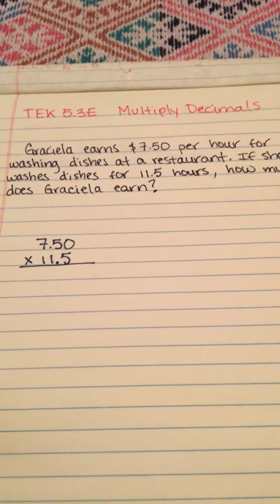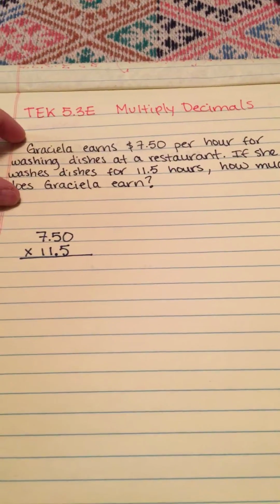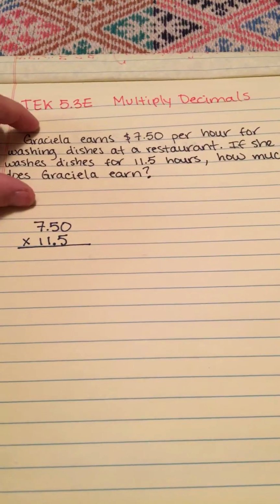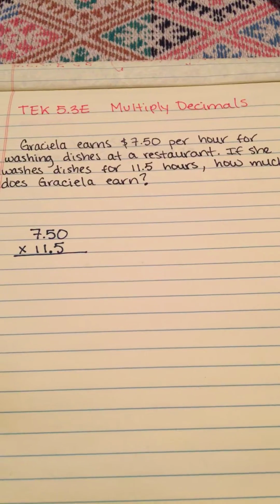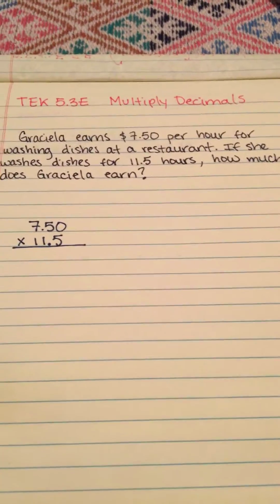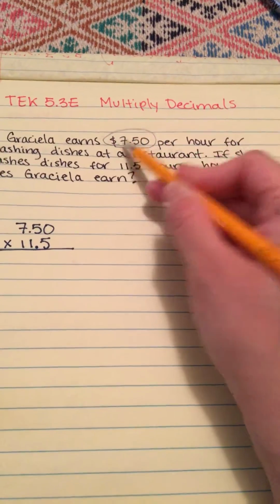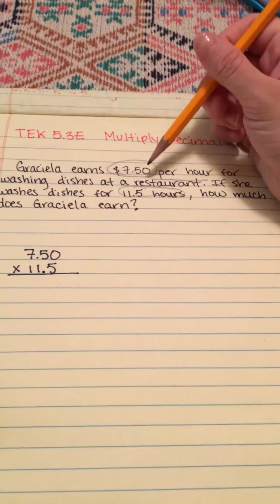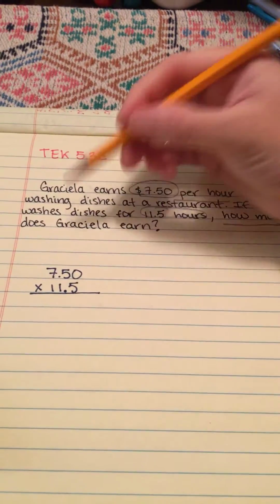TEK 5.3E Multiplying Decimals